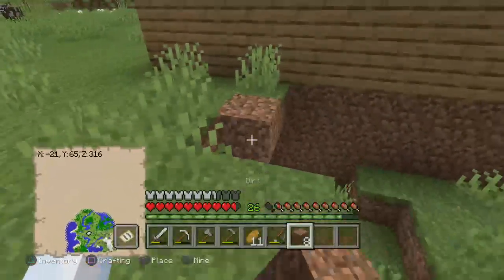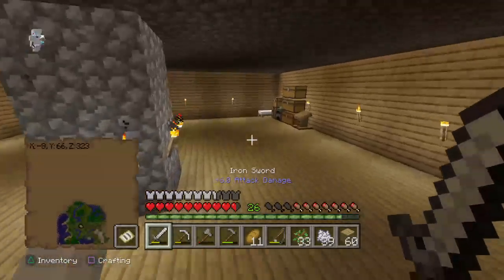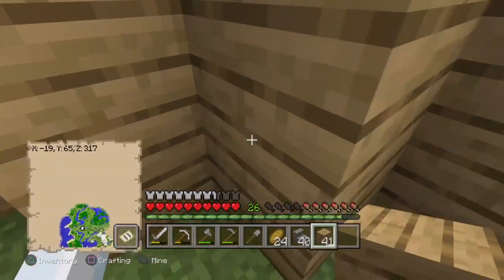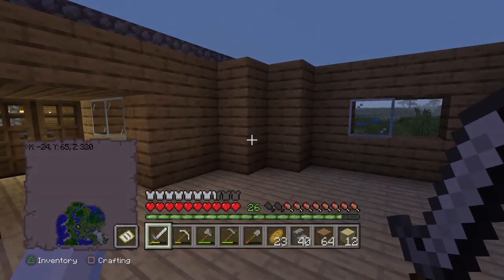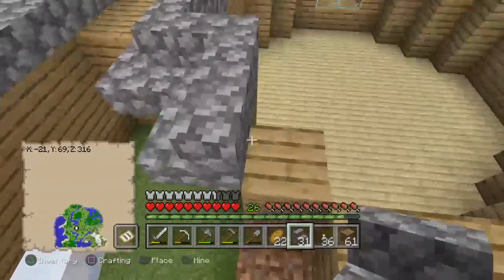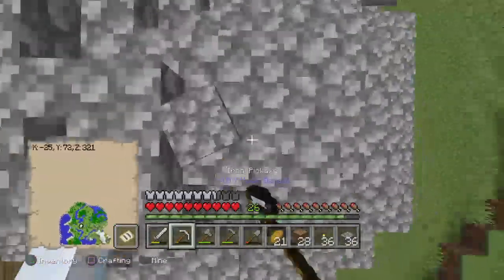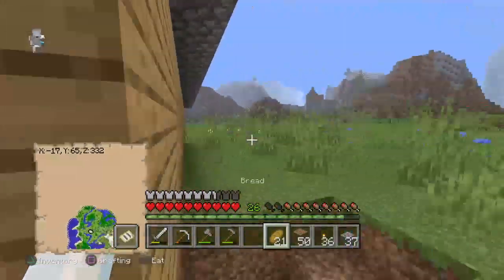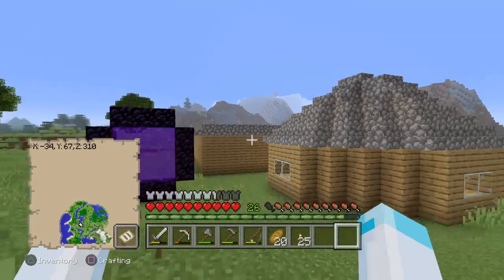Minecraft I YTcraft EP 9 I Extending the house